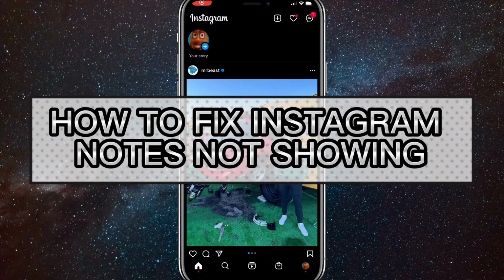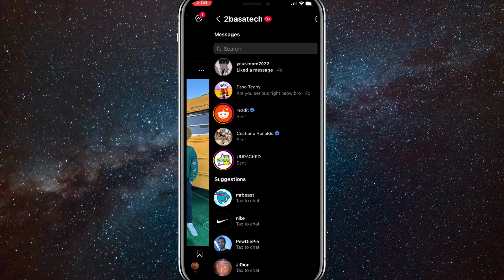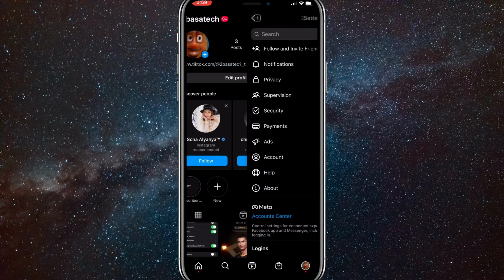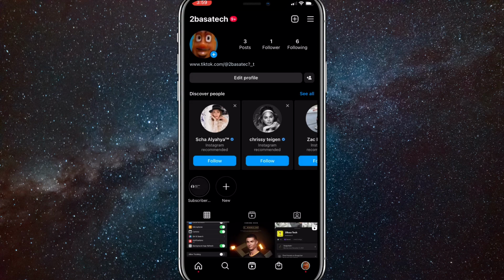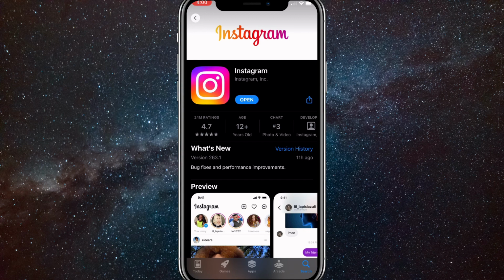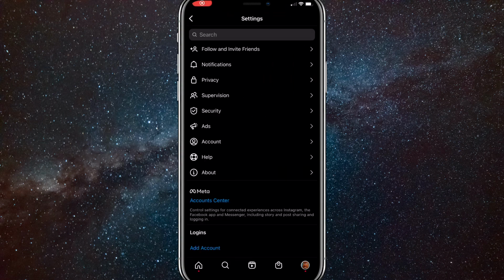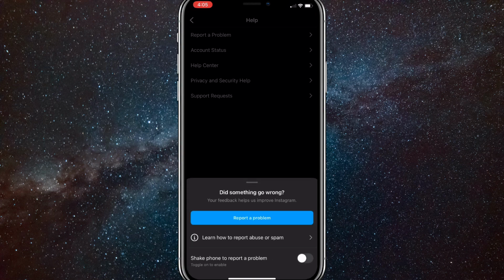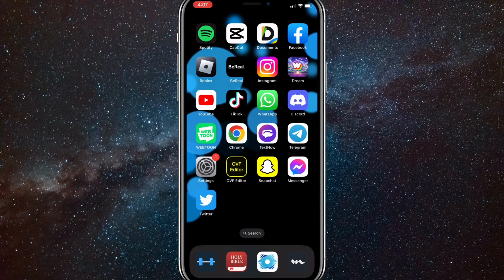How to Fix Instagram Notes Feature Not Showing (2026)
how to fix Instagram notes feature not showing in 2026

Do you want to know how to fix Instagram notes not showing? Then this is the video for you! I will show you how to fix Instagram notes feature not showing on iPhone and Android.

This is a step-by-step tutorial on how to fix Instagram notes not showing up in 2026. You can learn how how to fix Instagram notes option not showing in 2026 on iPhone and Android, so don't worry.